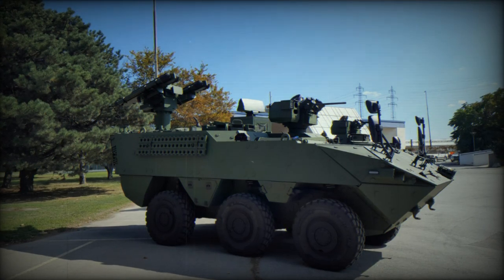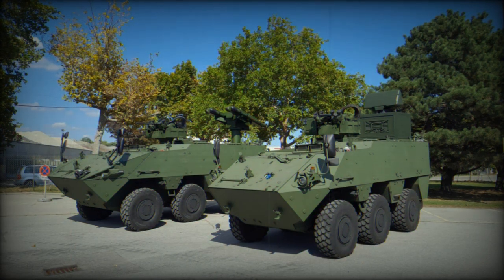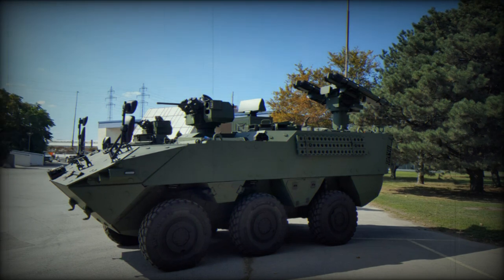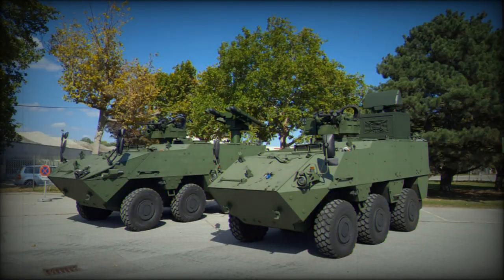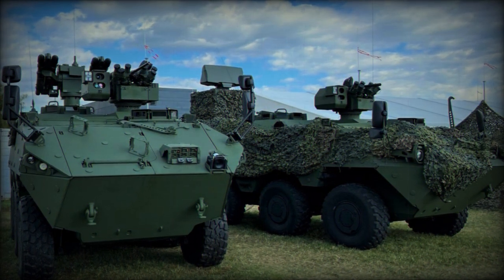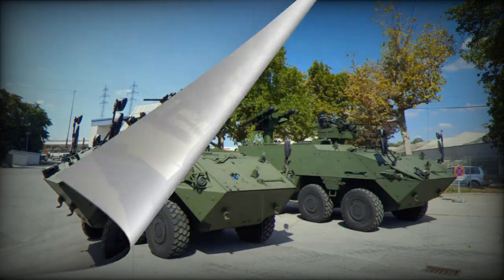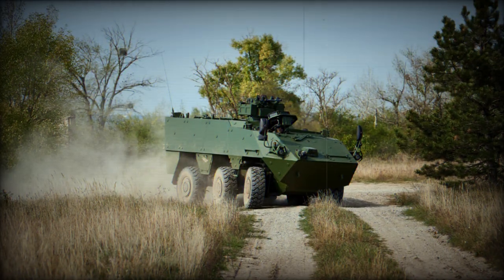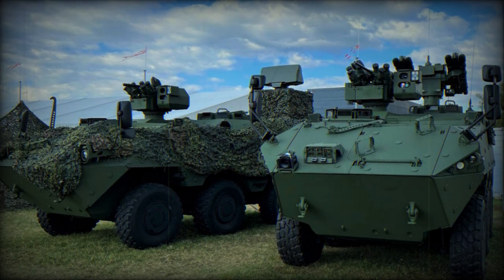GDELS unveils Pandur EVO 6x6 demonstrator for German Reconnaissance Project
According to an article by Soldat und Technik on August 30, 2023, General Dynamics European Land Systems (GDELS) unveils a new demonstrator based on the Pandur EVO 6x6 APC at the RüNET 2023 event in Koblenz, Germany. It is equipped with an Elbit Systems unmanned UT-30 turret and a Bushmaster 30mm autocannon. Additionally, it can potentially be fitted with a 25mm cannon and optional anti-tank guided missile systems. This initiative seems to be aimed at the Bundeswehr's New Generation Reconnaissance Vehicle project.